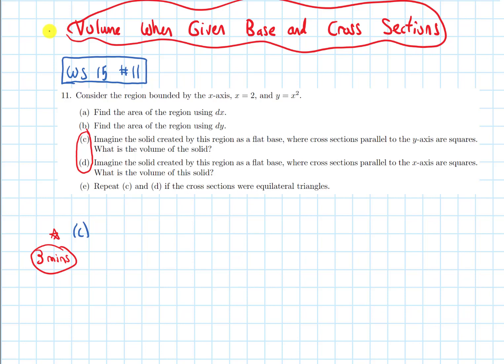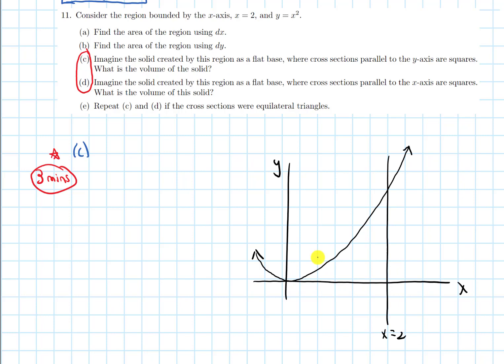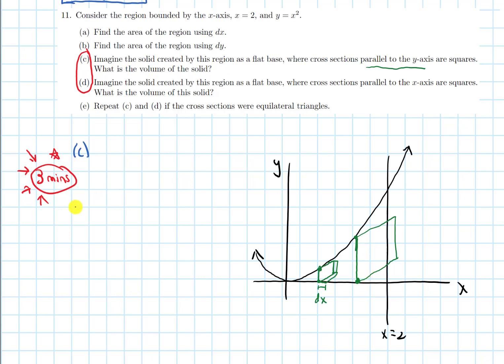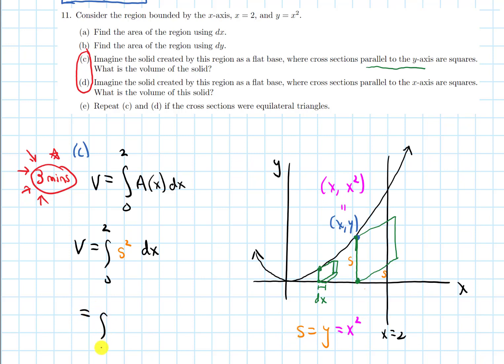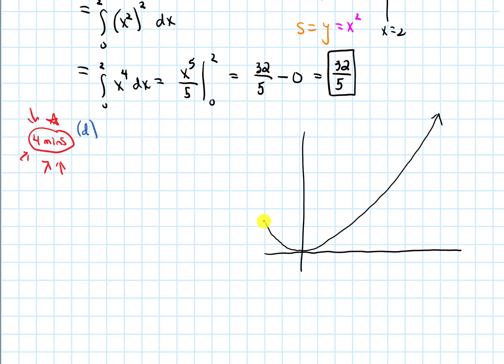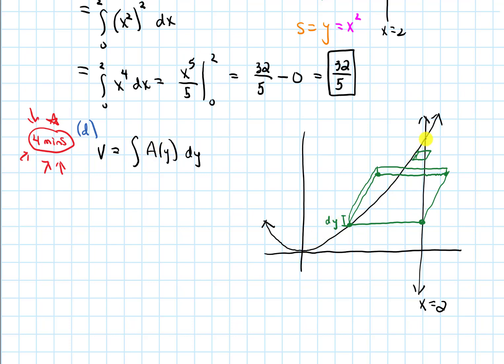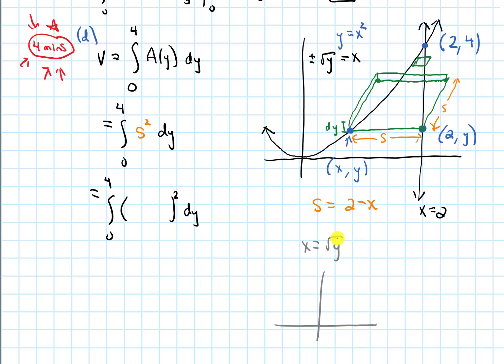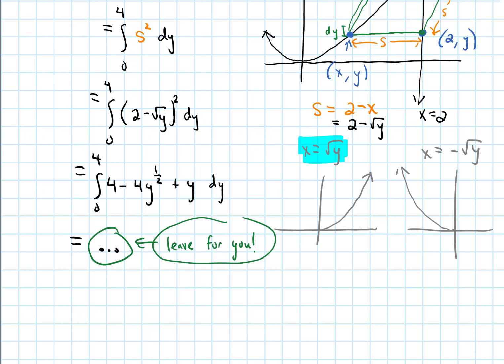6.2 Volumes | Discussion Video 3 - Volume When Given Base and Cross Sections || Calculus 1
We do two practice problems finding the volume of a solid when given the base and the shape of the cross sections.

@0:00 - Cross sections parallel to y-axis
@5:02 - Cross sections parallel to x-axis